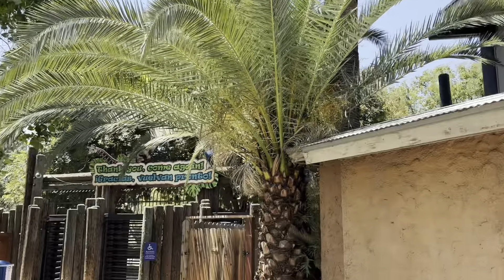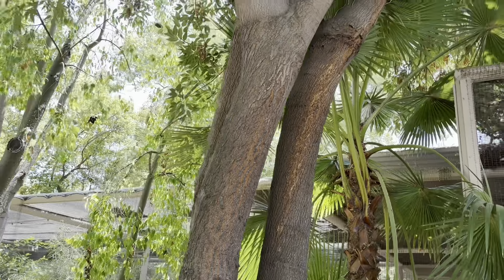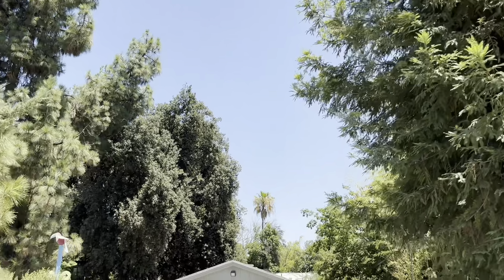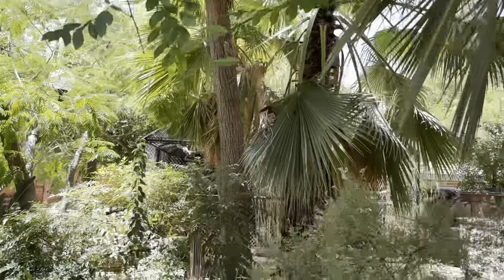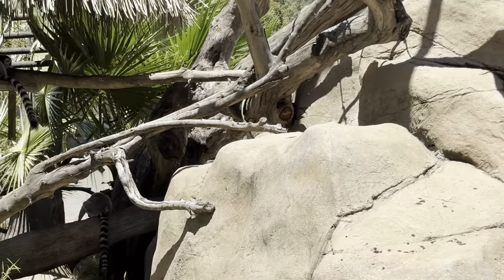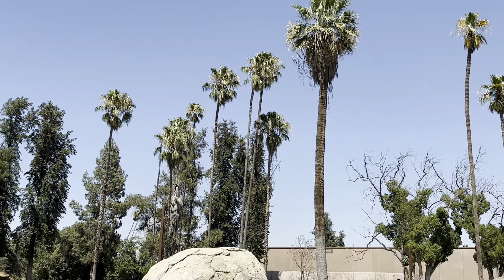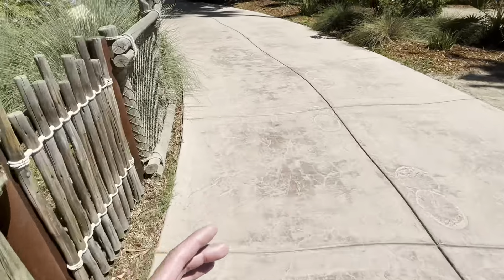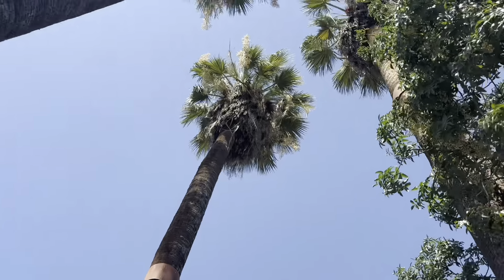The palm trees of the fresno chaffee zoo 2024